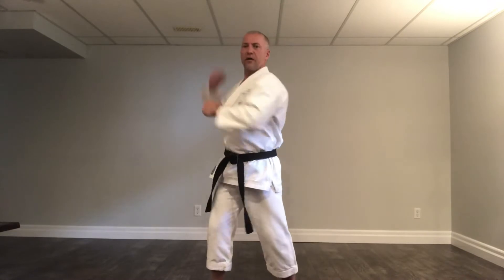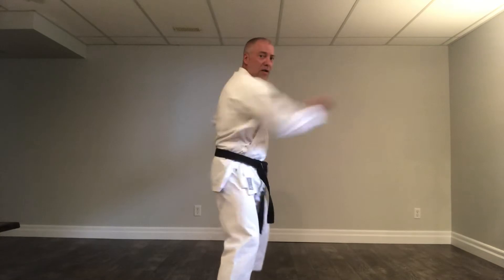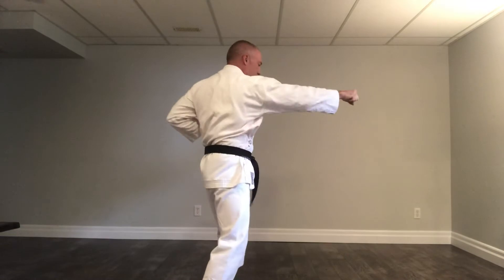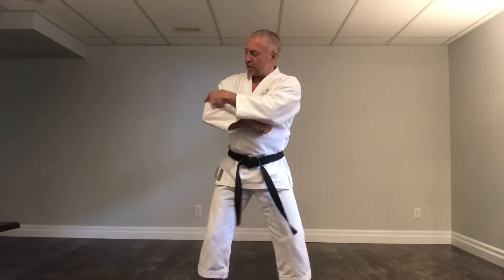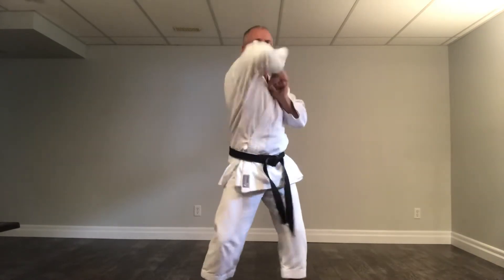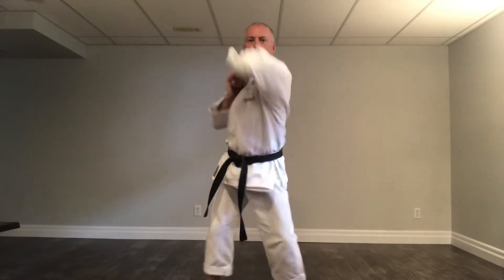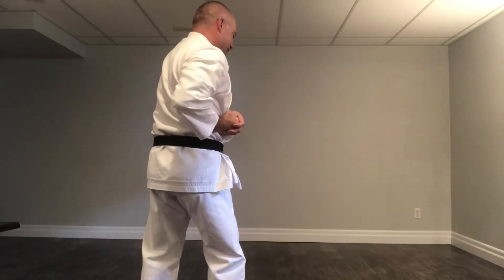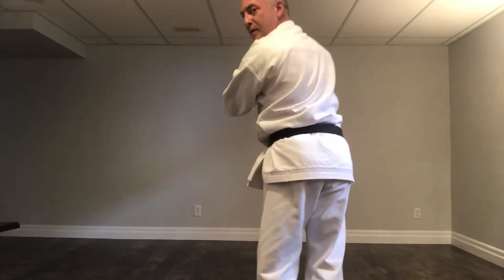Elbow Strikes (Empi Uchi) with Flow Drill #2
Working on 3 elbow strikes (Back -Ushiro, Side -Yoko and Raising Front -Mae Age) followed by Flow Drill #2